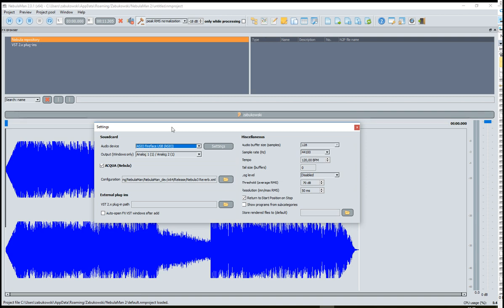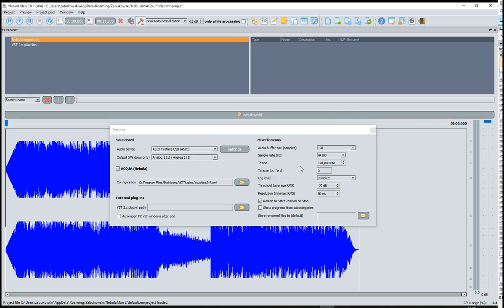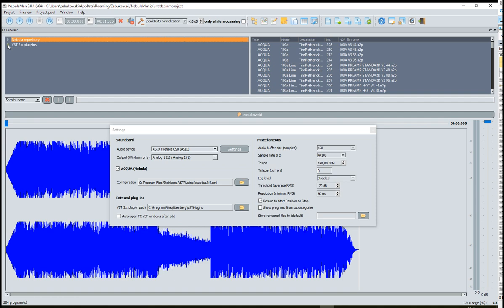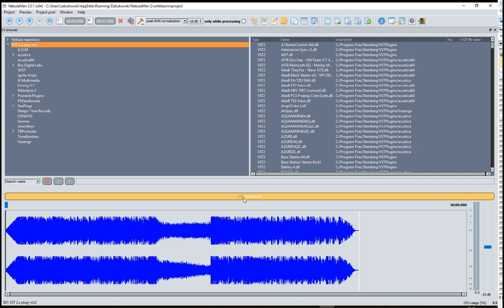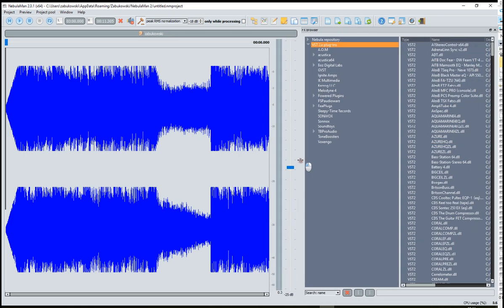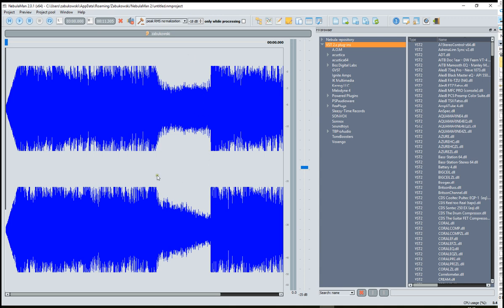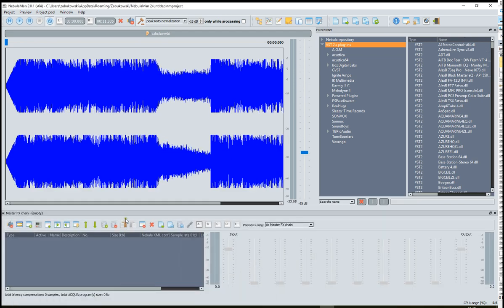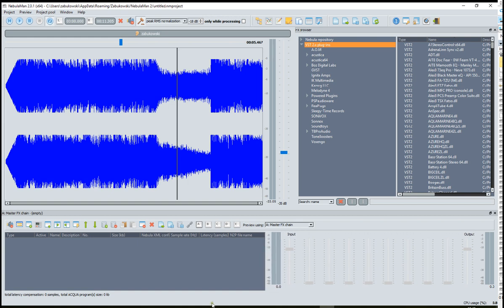NebulaMan 2 - quick start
NebulaMan2 quick start (settings, user interface)